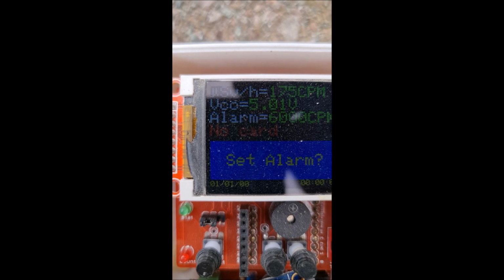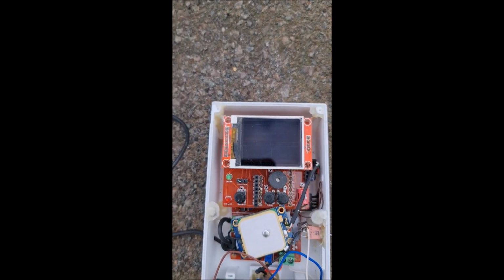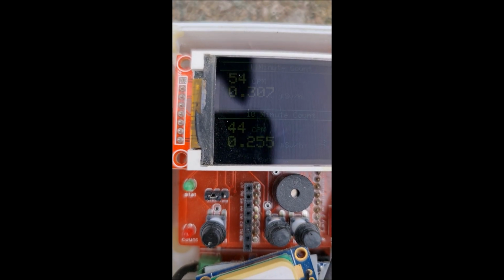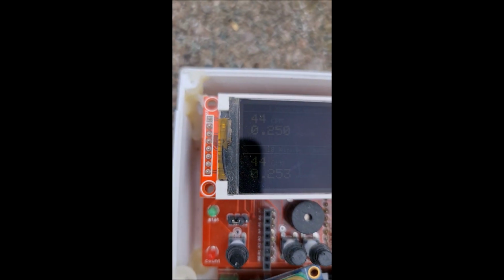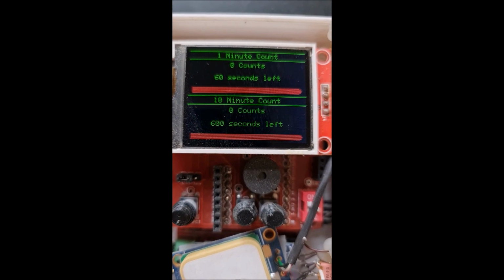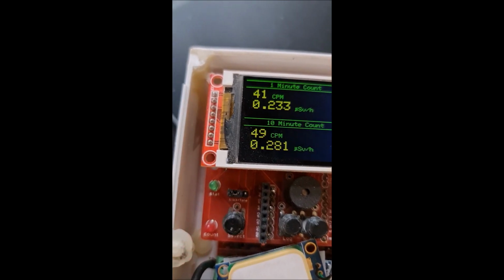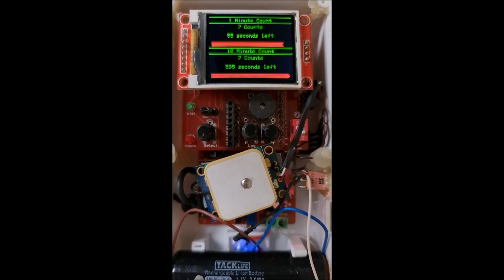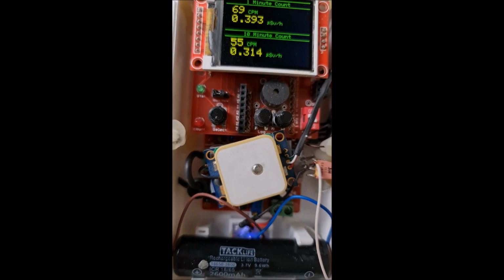The (Almost) OAP's Guide To: My Mineral Collection. Part One, Establishing A Baseline Geiger Count.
So, I'm doing a series of vids on my geological samples collection, some of my collectables are, well, spicy!!! In a sort of ability to emit particles way!!!
Keep watching to find out more.
Here I'm using my NON CALIBRATED!!! Geiger counter (a GK-02) kit, i test the background radiation in a variety of places around my domicile. You'll see why in an upcoming vid.